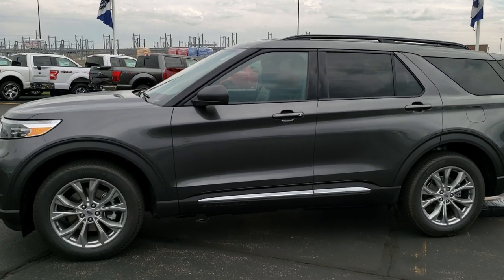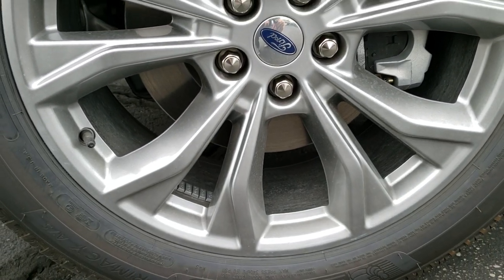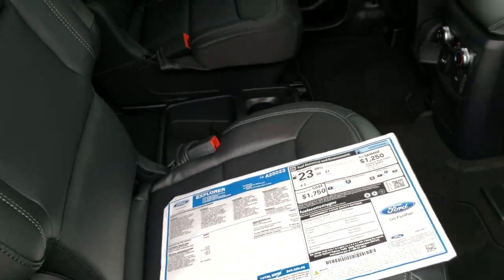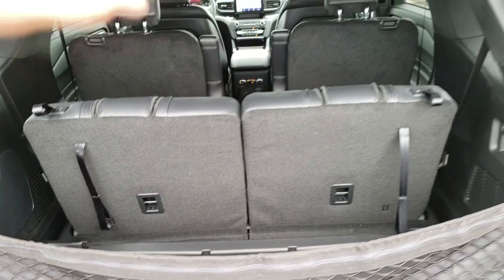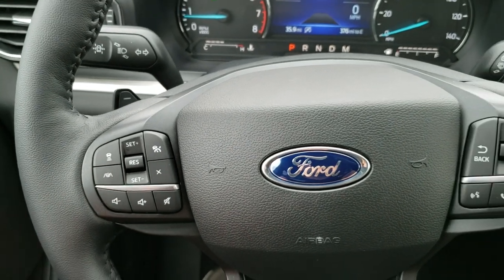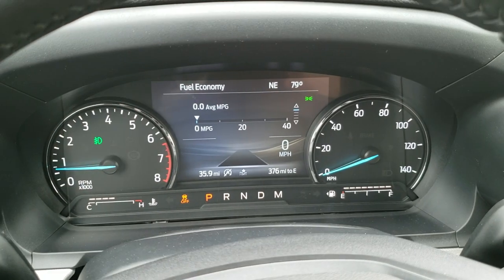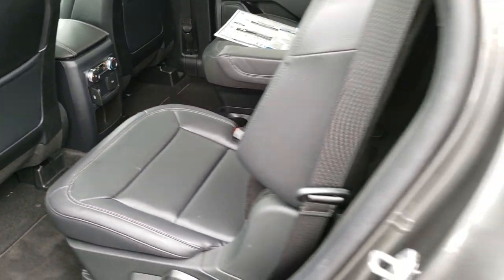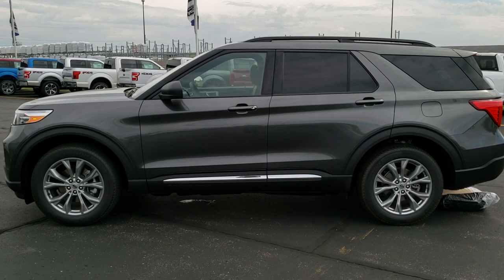THE BEST 2020 FORD EXPLORER XLT WALK AROUND REVIEW BEAVER DAM WISCONSIN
We did an hd video walk around review for this brand new 2020 Ford Explorer.

STOCK: 20F105
PRICE: $46,830
MILES: 25
MAKE: FORD
MODEL: EXPLORER
VIN: 1FMSK8DH2LGA25023
LOCATION: FOND DU LAC OSHKOSH WISCONSIN, 54937 TRUCKS ON 41

2.3 Liter Turbocharged Ecoboost I4 Engine, 300 Horsepower, XLT Package, 10 Speed Automatic Transmission, 4WD 4x4 Four Wheel Drive, Factory GPS Navigation System, Reverse Backup Camera Rearview Camera, Adaptive Speed Control Cruise Control, Blind Spot Monitoring with Rear Cross-Path Detection, Lane Departure Warning with Lane Keep Assist, Start / Stop Technology Start/Stop, Dual Power Seats, Black Ebony Leather Seats, Bucket Seats, 2nd Row Quad Seating Quads, 3rd Row Seats Two Seater, Six Passenger 6, Towing Package with Receiver Trailer Hitch and Trailer Wiring Tow Package, Power Mirrors, Advancetrac with Roll Stability Control Traction Control, HDC Hill Decent Control, Michelin Primacy A/S 255/55 R20 Tires, 20 Inch Rims Premium Wheels, Painted Alloy Rims Premium Wheels, Four Wheel Disc Brakes, LED Fog Lights, LED Headlights, LED Running Lights, LED Tail Lamps, Reverse Sensors, Easy Fuel Capless Fuel Fill, Chrome Trimmed Grill, AM / FM Radio Tuner, Sirius/XM Satellite Radio Capabilities Sirius / XM, Sync 8" Touchcreen Radio, FordPass Feature, Microsoft SYNC System with Bluetooth, Hands-Free Audio System Blue Tooth, Android Auto Compatible, Apple Car Play Compatible, USB C Jack, USB Jack Portable Audio Connection, Intelligent Access with Push Button Start, Keyless Entry with Factory Remote Start, Push Button Start, Power Raise and Close Rear Gate, Rear Window Defroster, Adjustable Height Seatbelts, Driver and Passenger Front Air Bags, L.A.T.C.H. Child Safety System, Side Curtain Air Bags SRS Safety Restraint System, 2nd Row Power Windows, Multi-Function Steering Wheel Controls, Compass, Outside Temperature Display and Mileage Display, Dual Multi-Zone Climate Control , Factory All Weather Floormats, Factory Floormats, Automatic Headlights Autolamp, 3 Year / 36,000 Mile Remaining Factory Bumper to Bumper Warranty, Whichever comes first, 5 Year / 60,000 Mile Remaining Powertrain Factory Warranty, Whichever comes first, Magnetic Metallic Gray, Call Now! 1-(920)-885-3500 . Summit Auto Ford in Beaver Dam, Wisconsin also Proudly Serving Oshkosh, Madison, Milwaukee, Mayville and Waupun is a family owned and operated dealership since 1959. We take great pride in our new and used car and truck center with vehicles to fit everyone’s budget. We have ON THE SPOT FINANCING. BAD CREDIT OR GOOD CREDIT, we work with many lenders to get you APPROVED AT THE MOST COMPETITIVE RATES. We provide AIRPORT TRANSPORTATION and NATIONWIDE DELIVERY OPTIONS. We are conveniently located on HWY 151 in Beaver Dam. Just Look For The TRUCKS ON 151. Now with two locations and over 600 vehicles in stock between our Beaver Dam and Fond Du Lac locations Summit Auto is sure to have the perfect vehicle to fit your needs! Advertised price does not include, tax, title, registration and service fee.

STOCK: 20F105
PRICE: $46,830
MILES: 25
MAKE: FORD
MODEL: EXPLORER
VIN: 1FMSK8DH2LGA25023